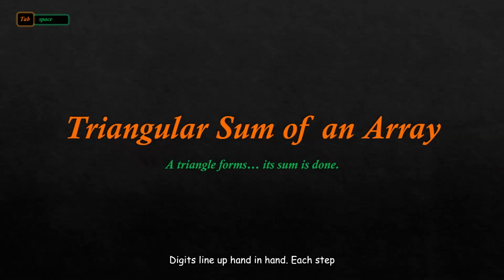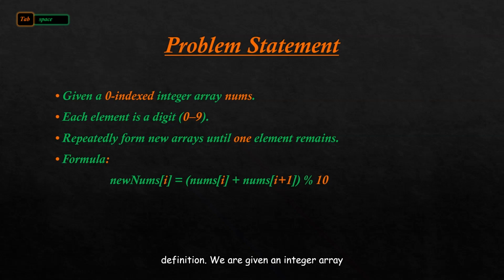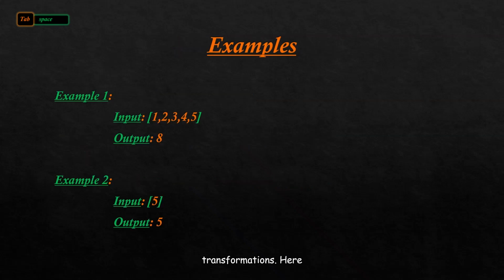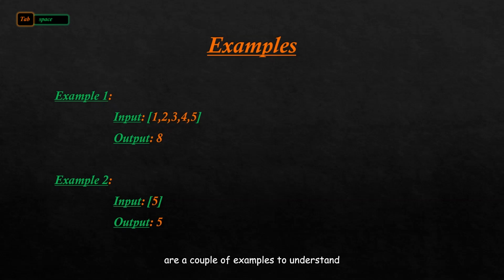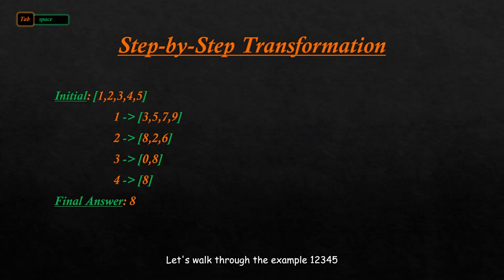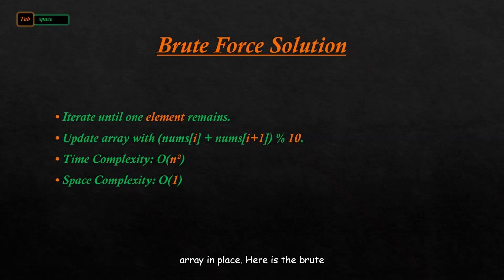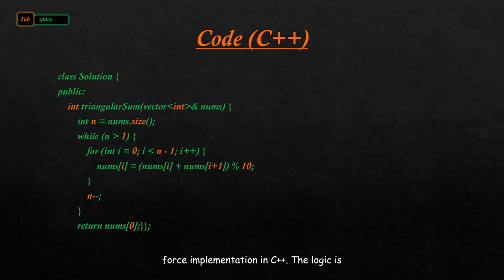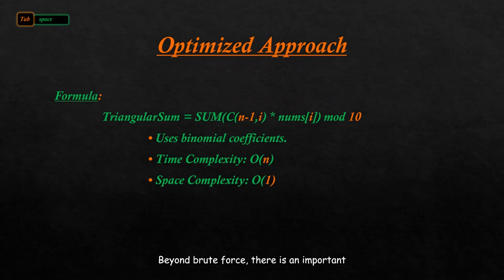Find Triangular Sum of an Array | Leetcode | Tabspace